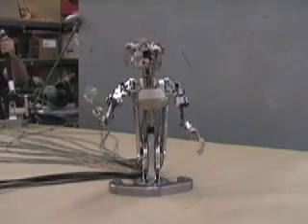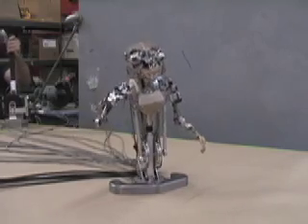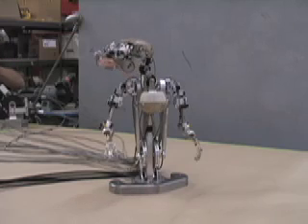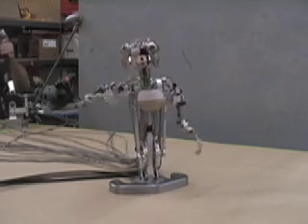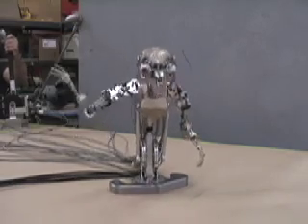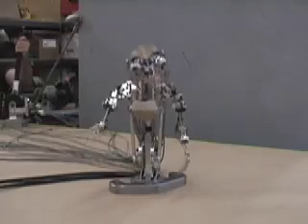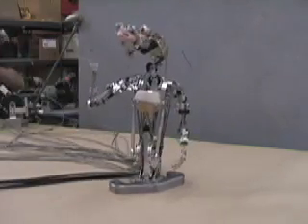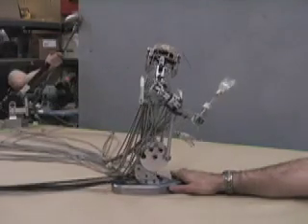TCSGus2mechtestsv1a.mov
Bare mechanical test (no skin or fur) of Gus the Groundhog's underlying Animatronic skeletal structure.